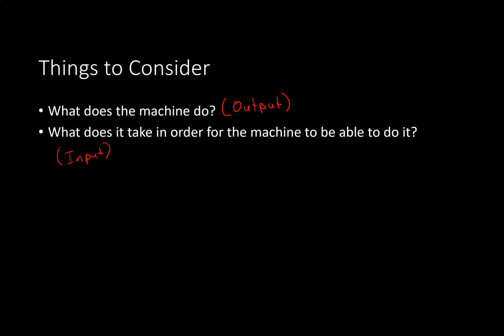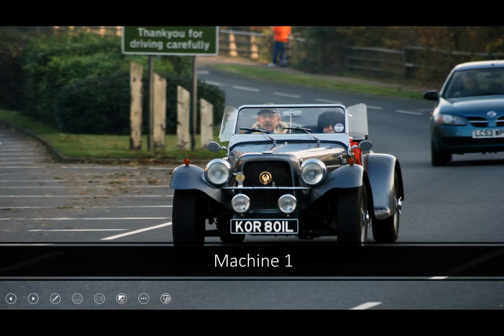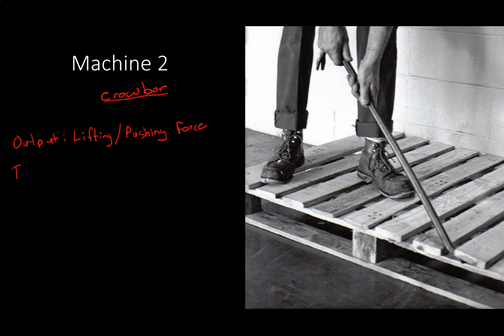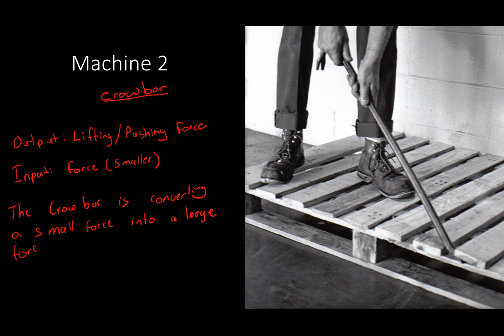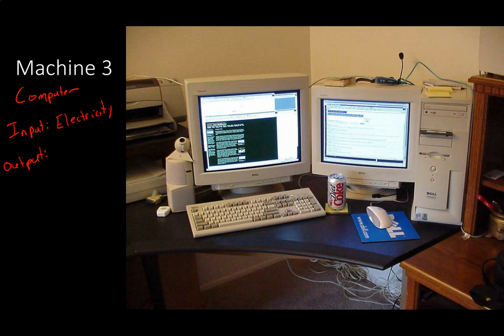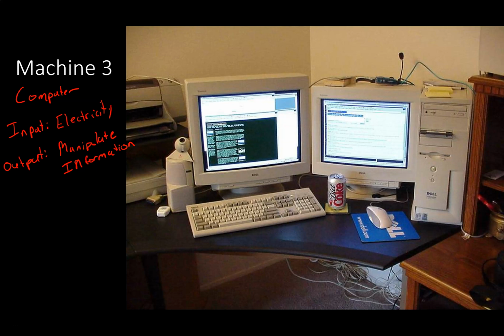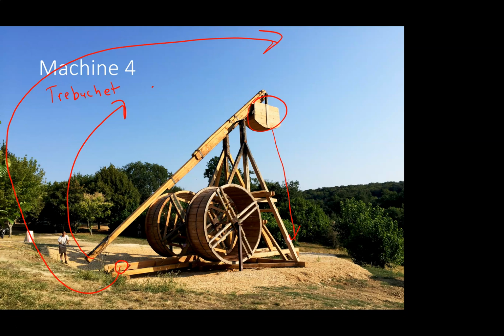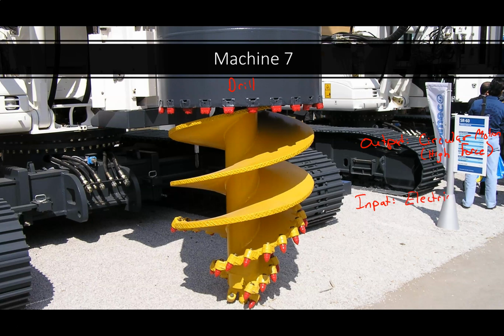Physical Science - Machines (Intro to Machines Explanation)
A summary of the inputs and outputs of the different machines from the Introduction to Machines slideshow.